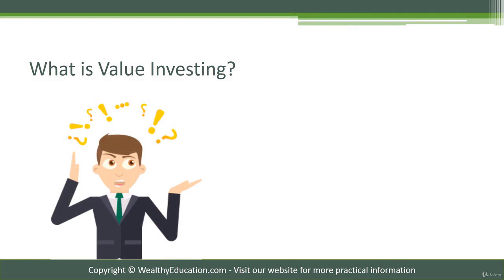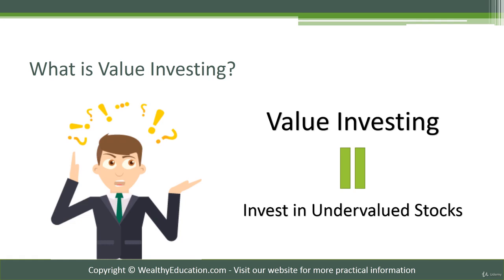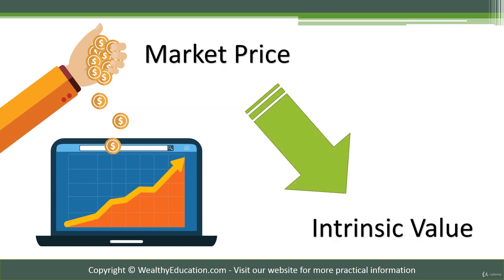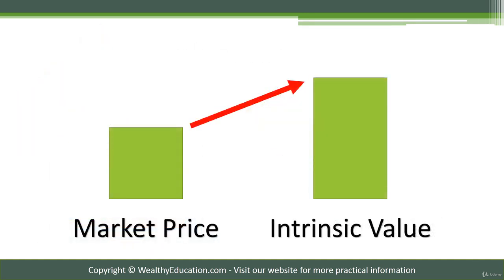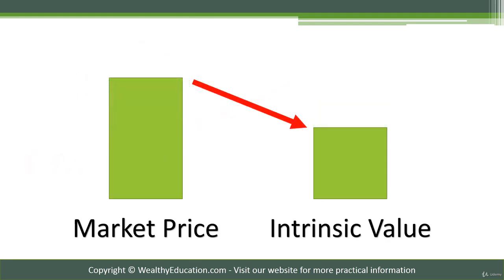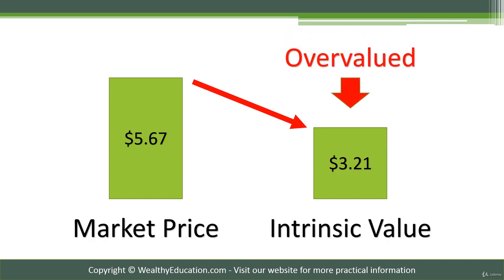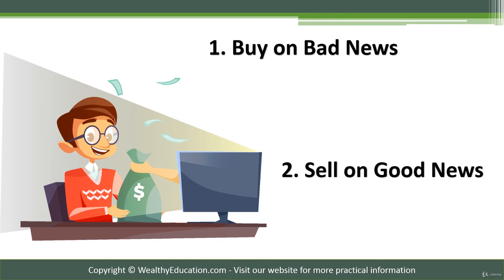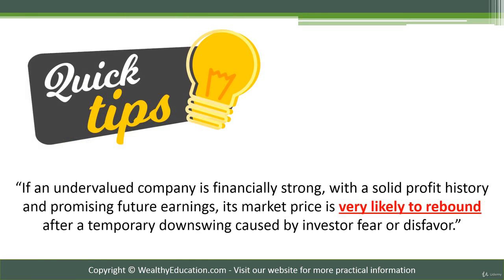What is Value Investing